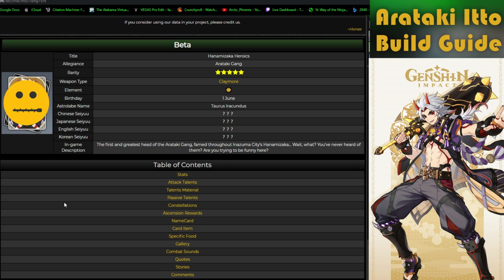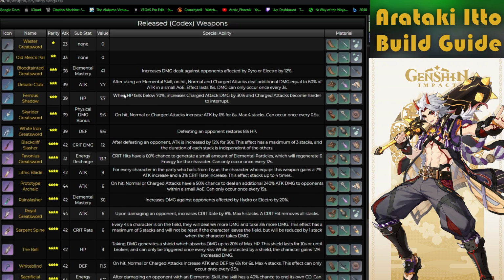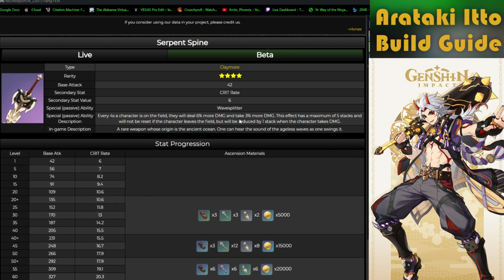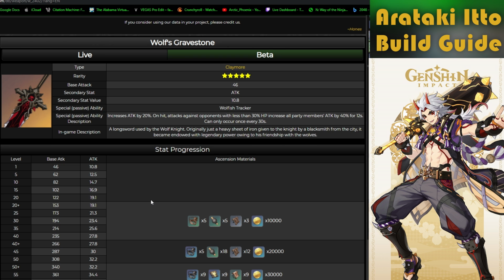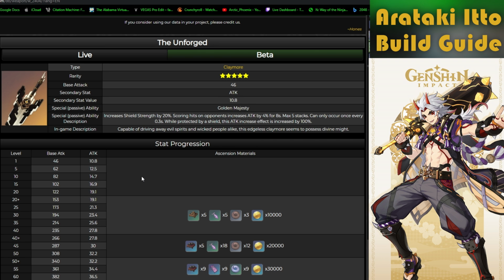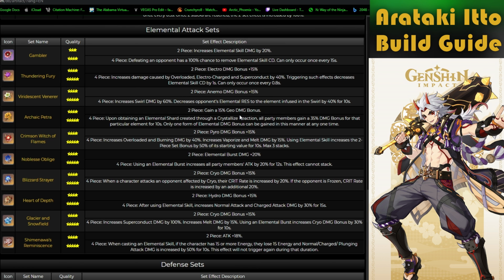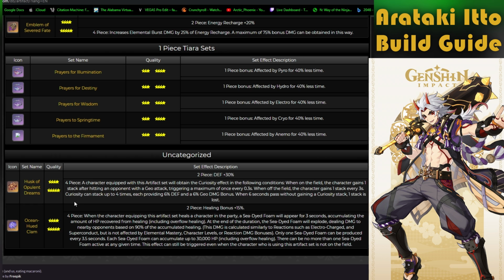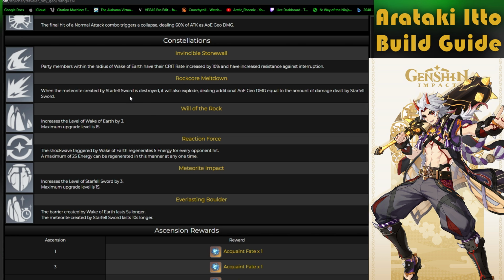Complete Arataki Itto Build Guide! | Genshin Impact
Arataki Itto is a 5* Geo Claymore character in Update 2.3 of Genshin Impact. In this video, I will go over a complete Build Guide for Itto including a weapons guide and artifacts guide. I also talk about a team comp for Itto. This is a Complete Arataki Itto Build Guide.

I make great content and always try to improve. I post 2-3 times a week.